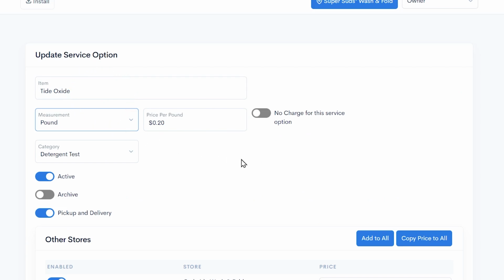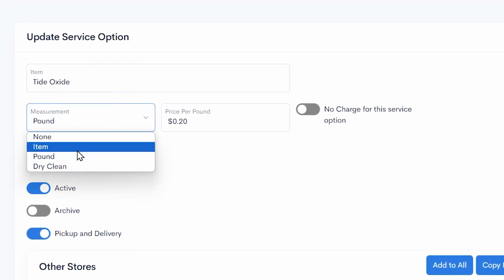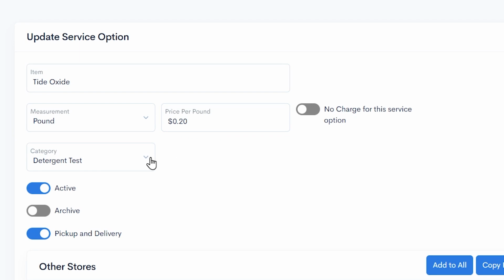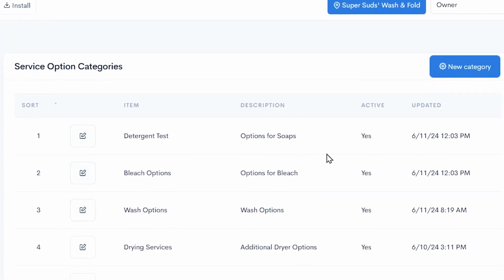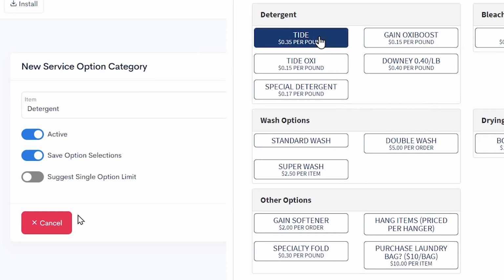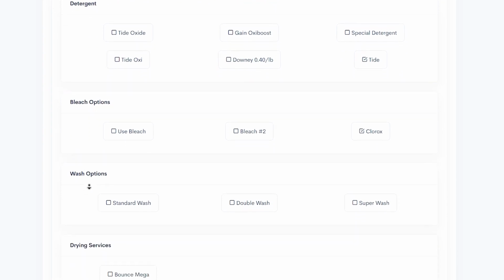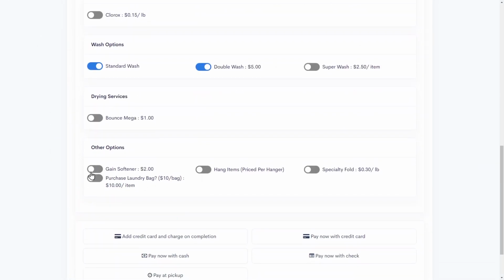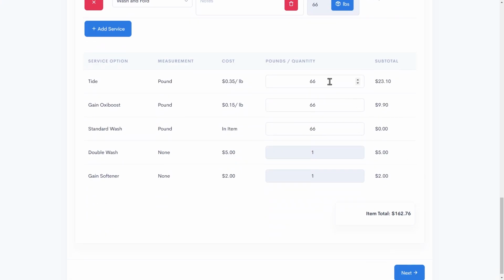Laundromat Software Update: Services and Service Options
Every wash and fold order is special!  Now it is easier than ever to provide a customized wash dry fold experience with your Curbside Laundries wash and fold point of sale solution.

Customers can choose which service options they want, the price is automatically modified based upon the size of the order, and the Curbside Software remembers the customers preferences too.

Owners can catagorize each service option into categories such as Detergent type, fabric softener, or water temperature.  And owners can drag and drop the service options into any order they choose, so popular choices can be placed at the top of the list.  No more scrolling to find what you need!

With the enhanced service options, owners can charge for premium products such as Tide and the customer experience is improved, because it's easier than ever for them to choose what they want without typing out their preferences.